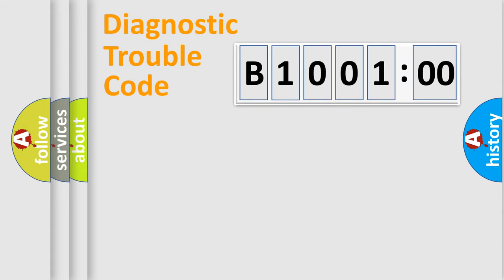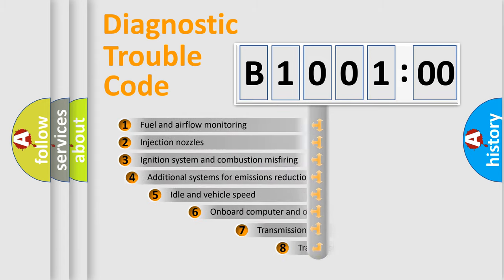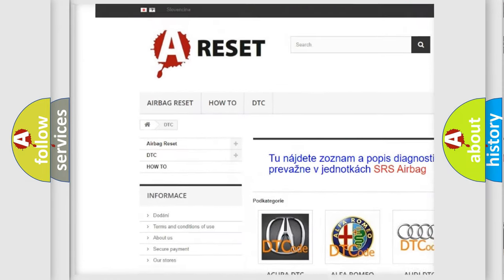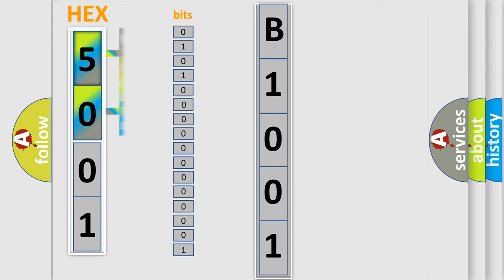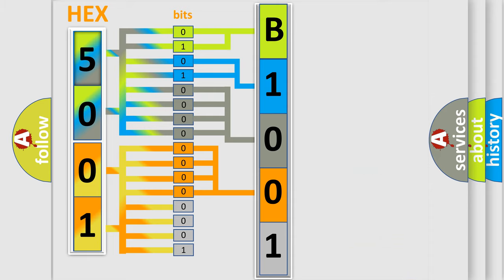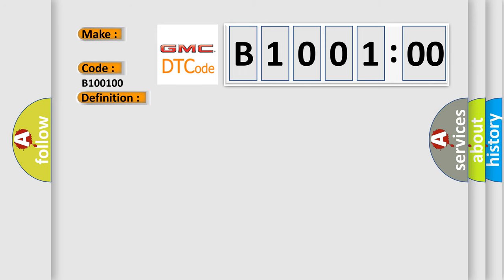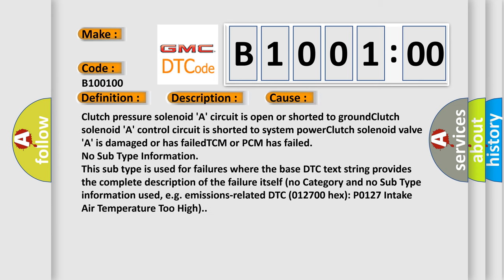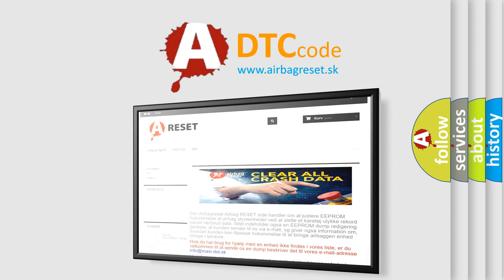DTC GMC B1001-00 second Short Explanation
Contents:
0:21 Basic DTC analysis according to OBD2 protocol standard.
1:48 Insight into programming
2:58 A diagnostically understandable description of the Diagnostic Trouble Code
3:05 Basic error definition

Make:
Code:
B1001 00
Definition:
TCM A or T Clutch Pressure Solenoid A Circuit Malfunction
Description:
Vehicle driven in 1st,2nd,3rd and 4th gears,and the PCM detected an unexpected voltage condition on the Clutch Pressure Solenoid A during the CCM test. Note: The D4 lamp on the dash will blink when this code is set.
Cause:
Clutch pressure solenoid A circuit is open or shorted to groundClutch solenoid A control circuit is shorted to system powerClutch solenoid valve A is damaged or has failedTCM or PCM has failed
Failure Type: